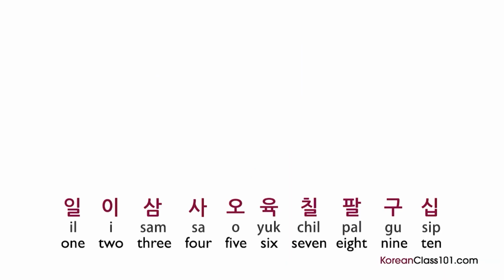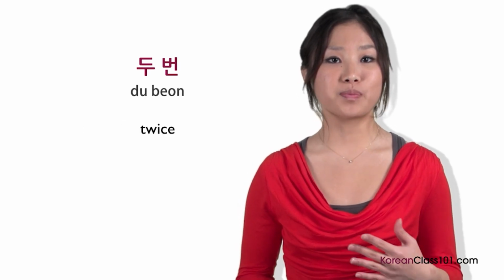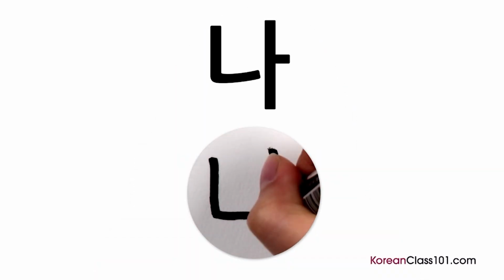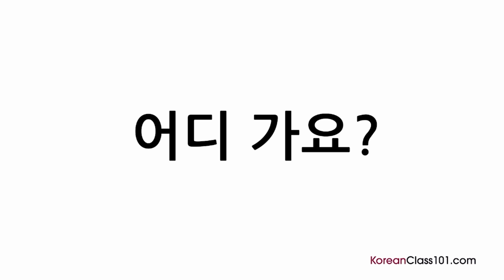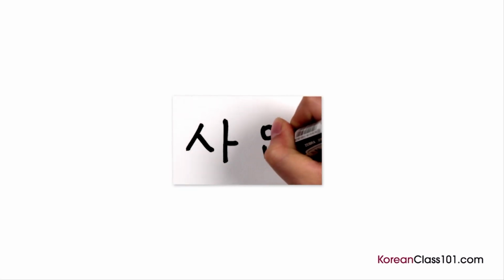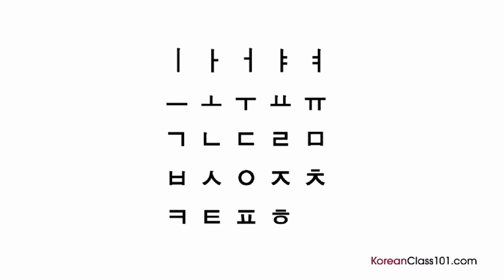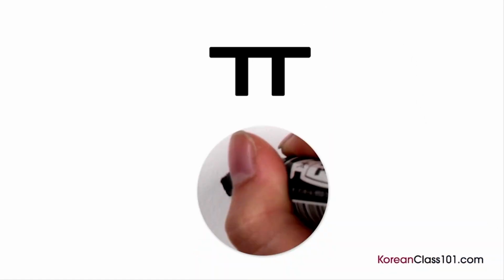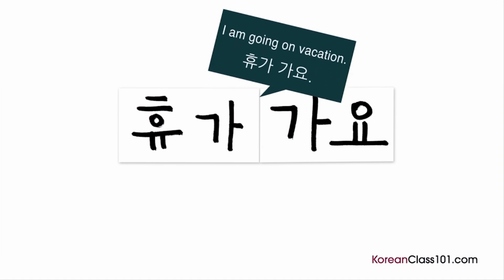15 Beginner Korean Videos You Must Watch | Learn Korean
← Click here and get the best resources to learn in the most efficient way.
↓ More details below ↓

Step 3: Start learning Korean the fast, fun and easy way!

This video is for you because we will help you improving your Korean vocabulary!

You've decided to start learning Korean, so let's get you speaking like a Korean native speaker! In this video, you'll learn the most popular lessons in Korean. If you want to start learning Korean, this video is made for you. You will learn the 15 most essential lessons for Korean beginners.